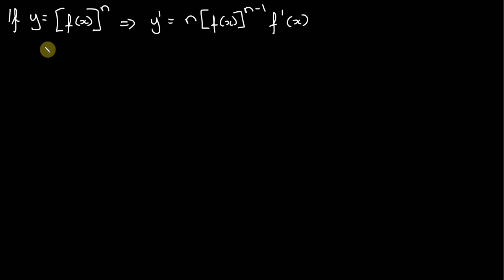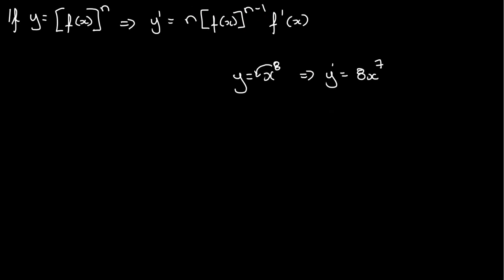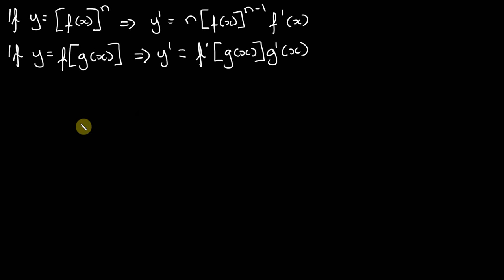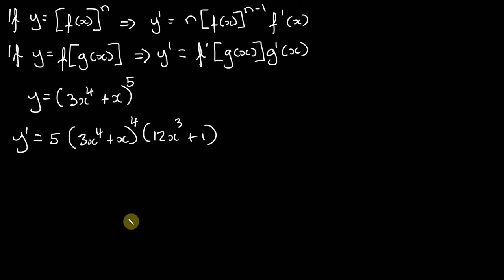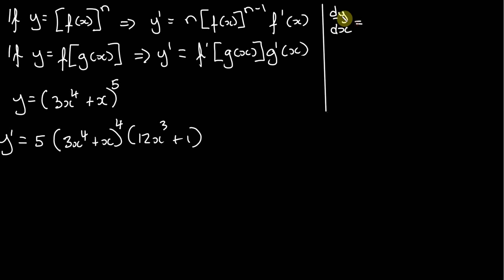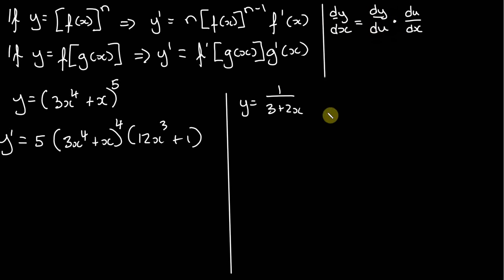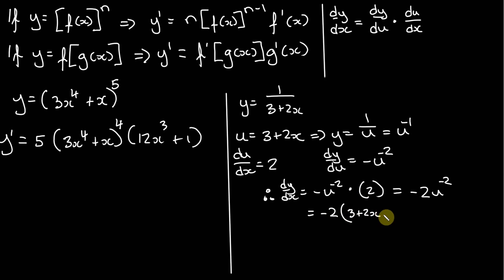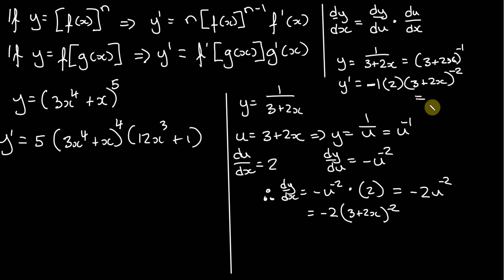Chain rule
An introductory video on composite functions and the chain rule.